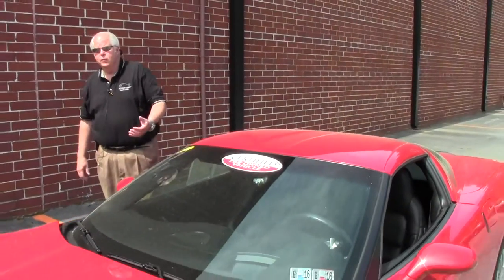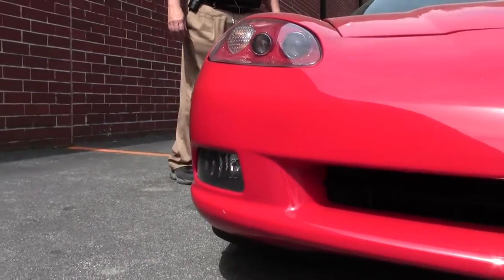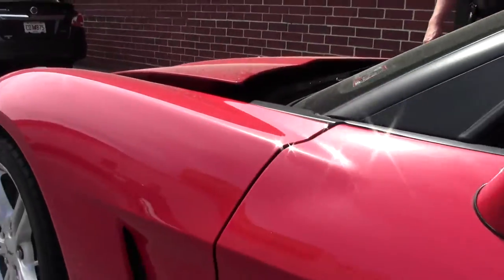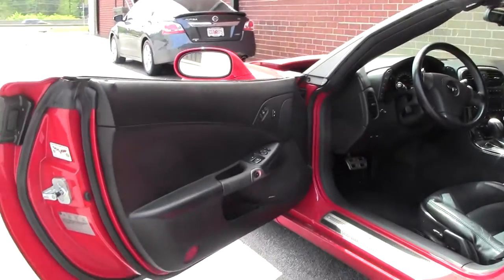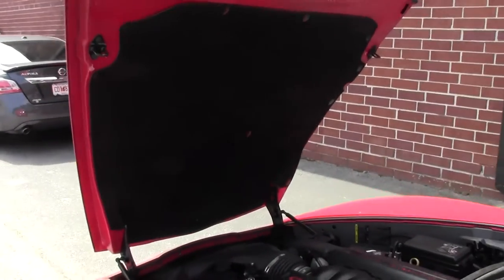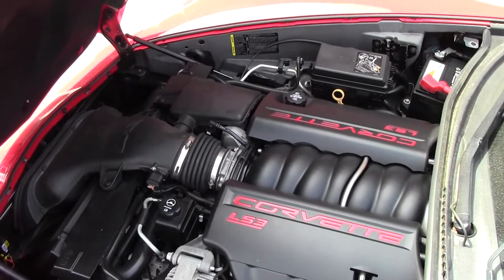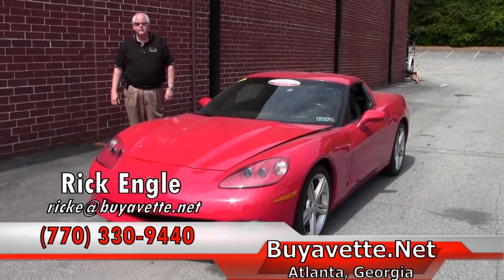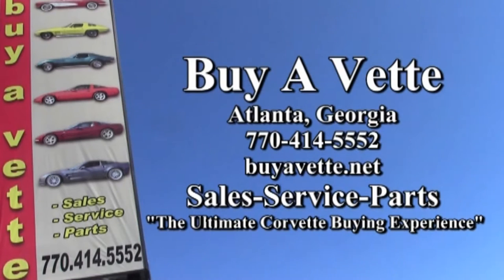2008 Corvette 3LT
2008 Corvette 3LT For Sale

Victory Red exterior, Ebony interior. 435hp LS3 engine, 6 speed automatic paddleshift transmission, posi rear-end. Factory features include the $4,505 3LT Preferred Equipment Group (Heads Up Display, memory package, tilt-n-tele, dual power heated sport seats with airbags, universal garage door transmitter, Bose CD/XM/MP3 stereo with in-dash CD changer, steering wheel controls, and front input, cargo net with privacy shade), OnStar, HID headlights, dual zone electronic climate control, fog lamps, keyless entry and start, electric rear hatch pull-down, power windows, power locks, power steering, power brakes, power mirrors, cruise control, ABS, traction control, Active Handling. CURRENTLY GETTING FULL SERVICE TO BE CERTIFIED, COMING SOON TO OUR INVENTORY! Coming with a clean Carfax and 57,598 miles, this 2008 Corvette is LOADED with factory options, and is in nice condition as well. This car's paint is vg, with a great shine. Factory painted wheels are vg, and Firestone Firehawk Wide Oval RFT runflat tires show an average of 7/32nds tread depth remaining in the front, and an average of 6/32nds tread depth remaining in the rear. The interior of this 2008 Corvette shows vg seats, steering wheel, and door panels, and a good-vg center console. Additions to this car include Black Lloyd floor mats with C5 style "CORVETTE" script embroidery, a Flowmaster catback performance exhaust system, and drilled and slotted brake rotors. This car has been fully serviced, and all instrument gauges, lights, turn signals, brakes, engine, transmission and rear-end are all in good operating condition. Please do not assume that this is an average condition Corvette, as Buyavette specializes in "hand-picked Corvettes" that are loaded with expensive factory options. All of our Certified Corvettes are way above average condition for the miles. In addition, they are all fully serviced. Consider that sellers rarely spend money getting full service before offering their car for sale. Dealers typically only wash the car before offering it for sale. We however adhere to strict quality control standards when purchasing, as well as inspections and service. All Certified Corvettes are fully serviced and ready to enjoy. We're having a tough time keeping the nice ones in stock, call us before this one's sold too! 57K Miles.